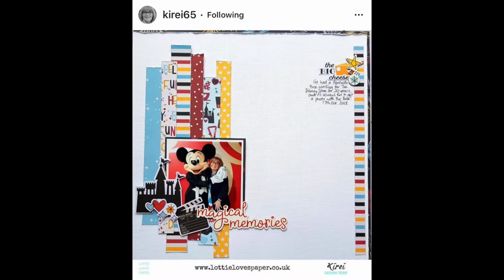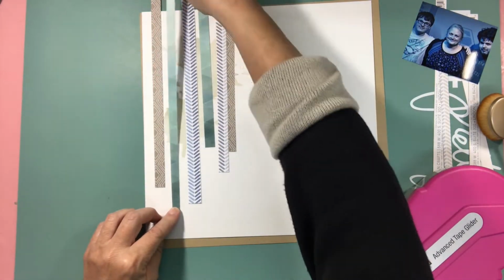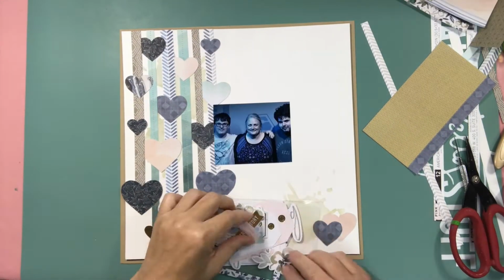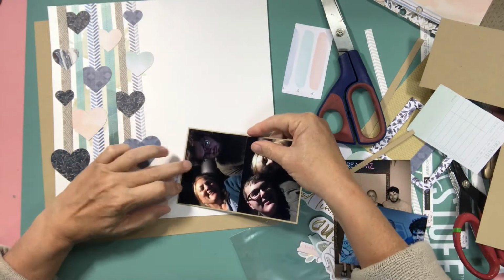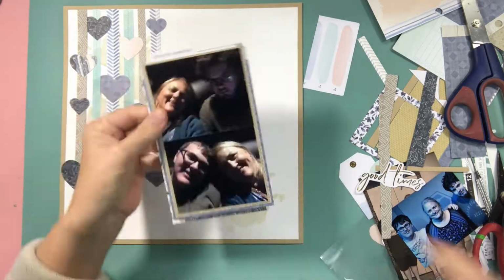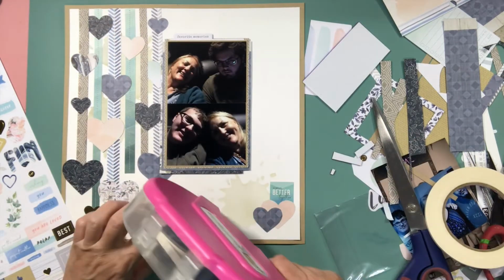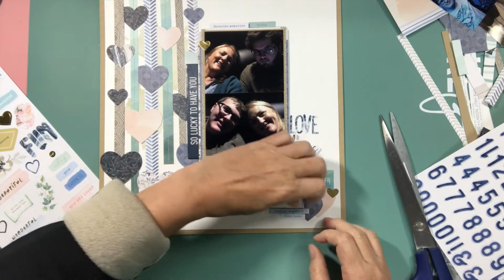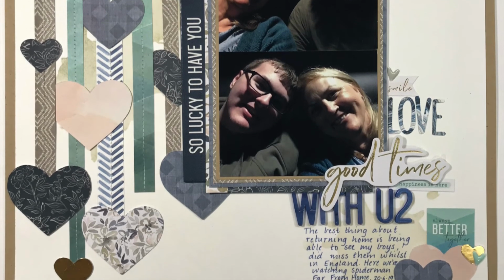Scraplift It: Good Times With U 2 (Helen Smit)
Today's Scraplift video is by Helen Smit, who will be scraplifting another layout and creating their own based on it.